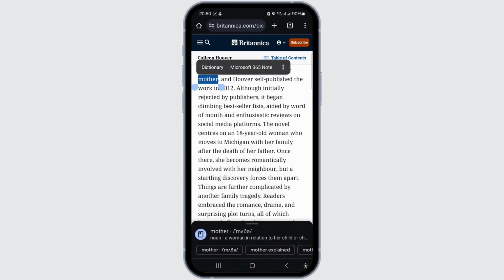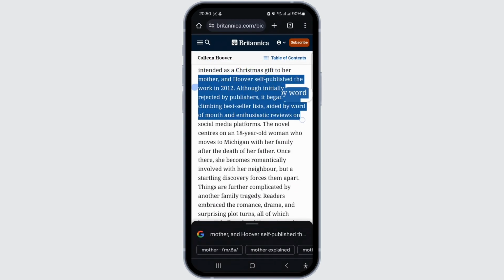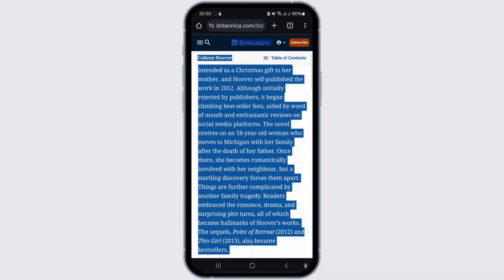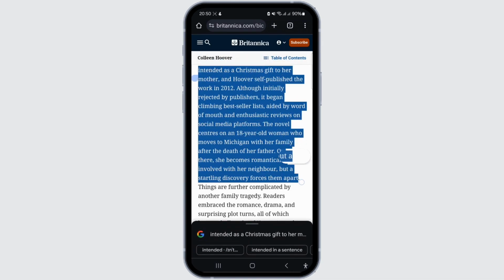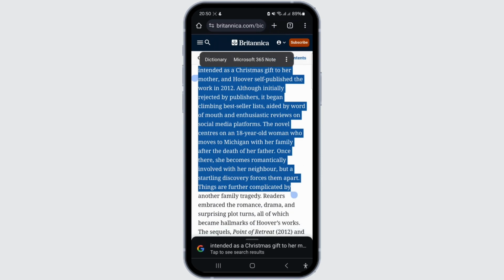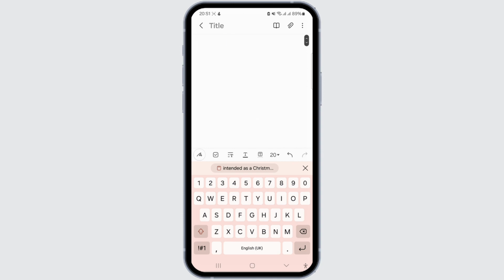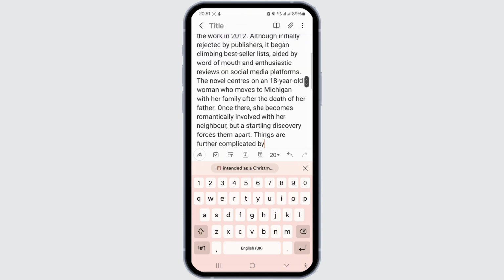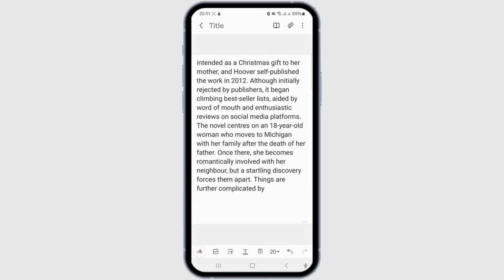How To Copy And Paste Text On Android (2024)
In this comprehensive tutorial, we'll provide you with step-by-step instructions on how to copy and paste text on your Android device, enabling you to easily share, edit, and move text across apps.

👋 Welcome to Official Help Desk! In this video, we'll guide you through the process of copying and pasting text on your Android device in the year 2024. Learning how to copy and paste text is a fundamental skill that can save you time and make your mobile experience more efficient, and this tutorial is here to help you master it.

Key topics we'll cover:
- **Why knowing how to copy and paste is valuable:** We'll discuss the importance of this basic skill in everyday smartphone usage, from sharing information to editing text and more.

- **Step-by-step instructions for text manipulation:** We'll walk you through the entire process, including selecting text, copying it, and pasting it into different apps. Our detailed guidance ensures that you become proficient in text management on Android.

- **Tips for efficient text handling:** We'll share valuable tips and tricks to help you further enhance your text-related tasks on your Android device, improving your overall mobile experience.

🔗 If you have any questions or need further assistance with copying and pasting text on your Android device, feel free to leave a comment below, and we'll do our best to assist you.

📱 Timestamps:

0:00 - Introduction
0:05 - How To Copy And Paste Text On Android
0:15 - Step-by-Step Guide